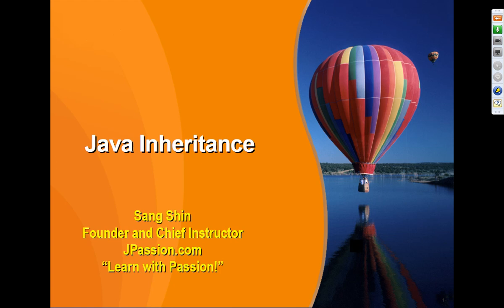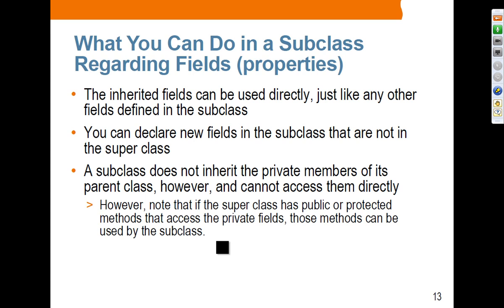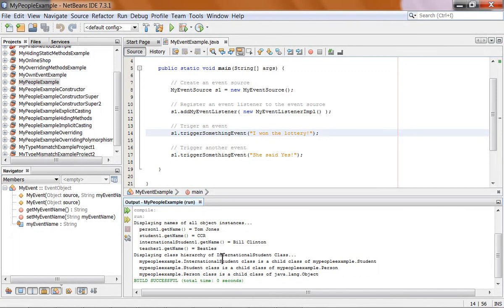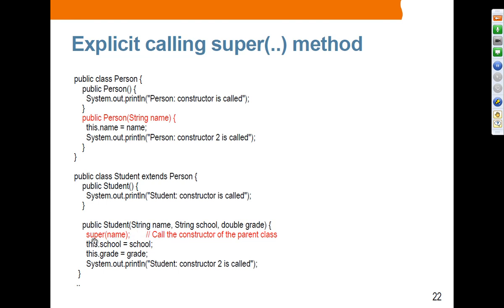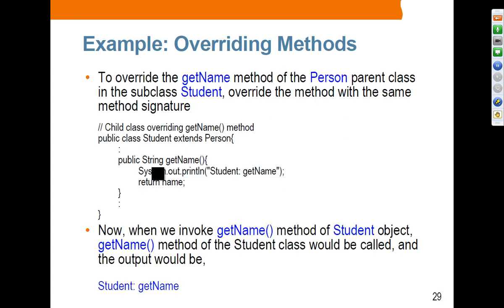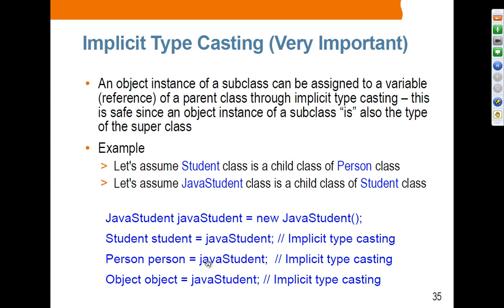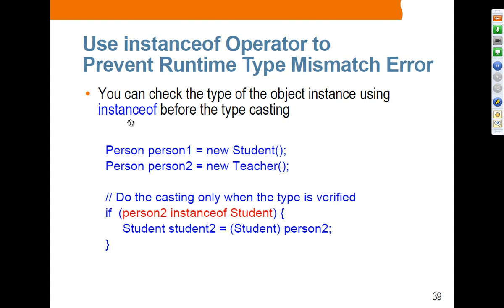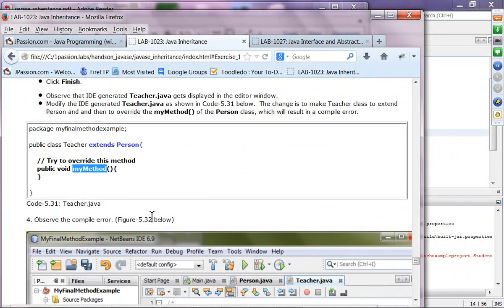Java Programming: Inheritance (from JPassion.com)